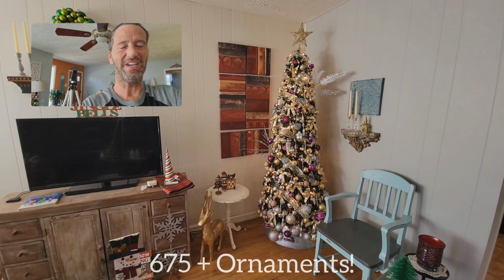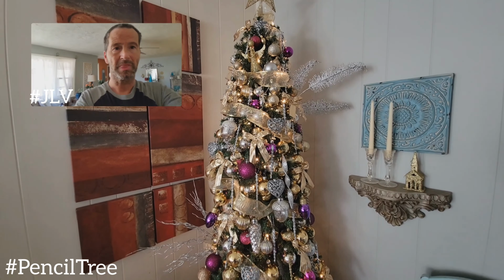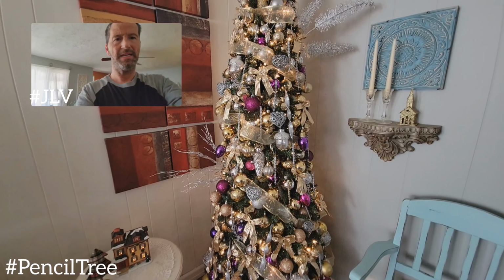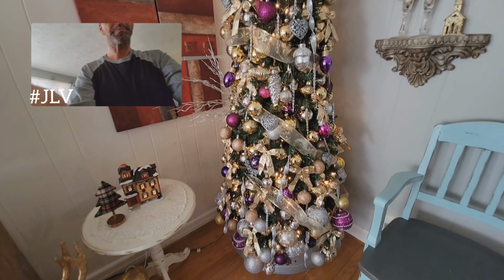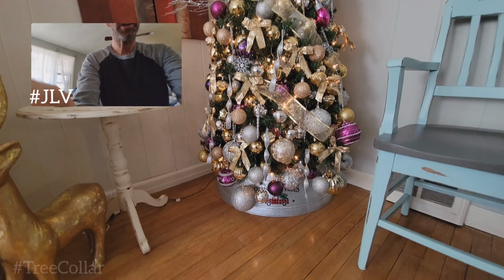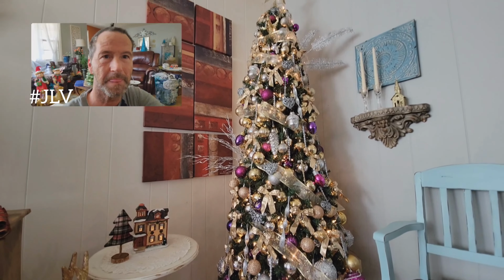Gold Theme Christmas Tree / Excerpt / Jeffreys Little Villa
Finally finished my gold themed pencil tree with over 675 ornaments!

December 2021